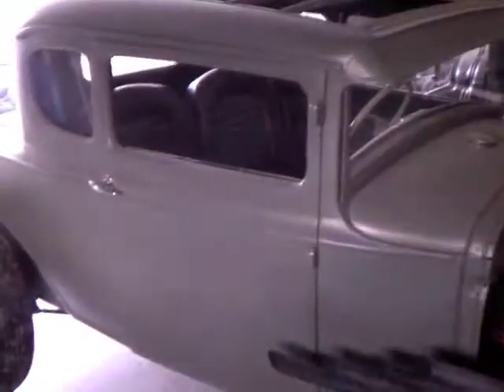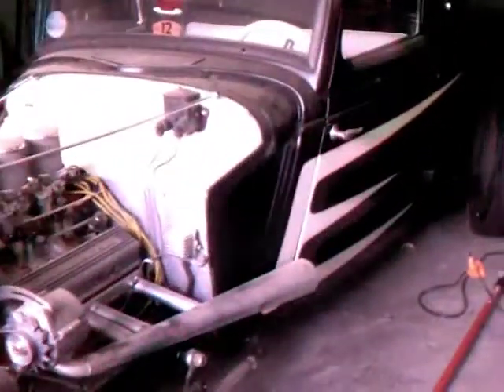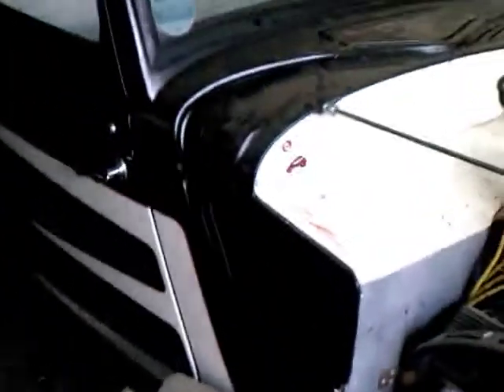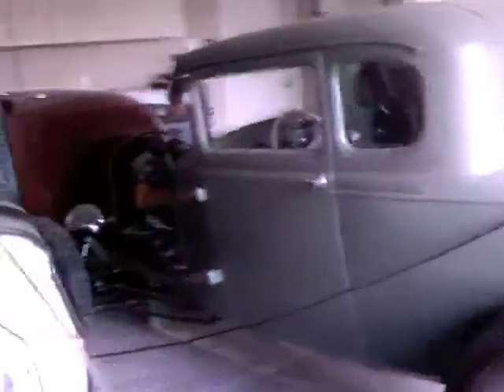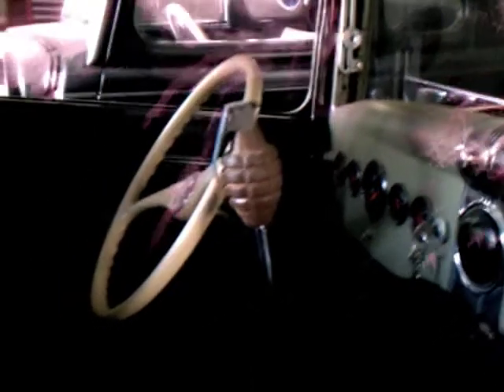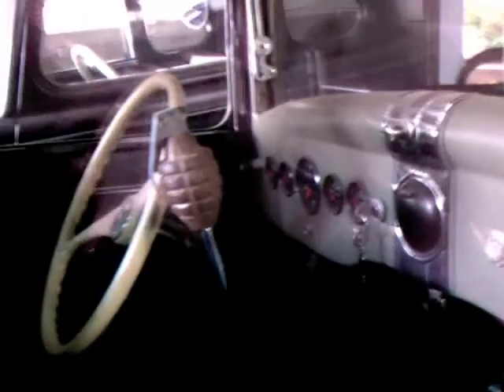Party Barn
We went to a graduation party for a friends daughter yesterday...Thought I'd share the "party barn" that they had it in...This place looking like a normal shop or garage on the outside, but on the inside, it was a fully functioning, well stocked bar...Complete with pool table, fooseball and arcade...The ownder of said bar also had a few hot rods in his "real garage", so I thought I'd show you those too! Enjoy and thanks for checking it out